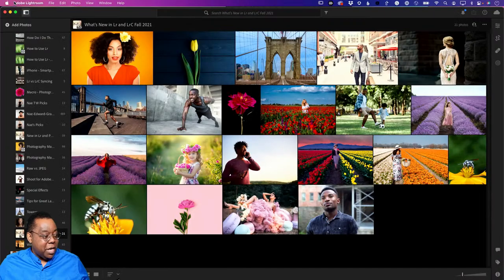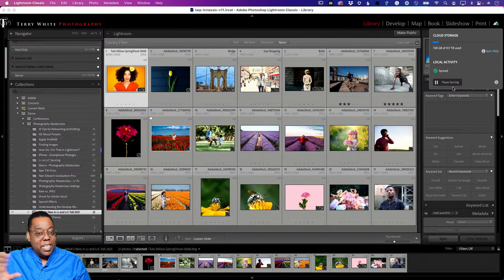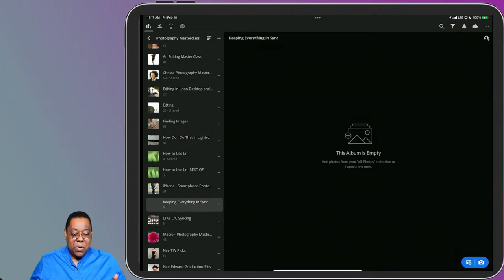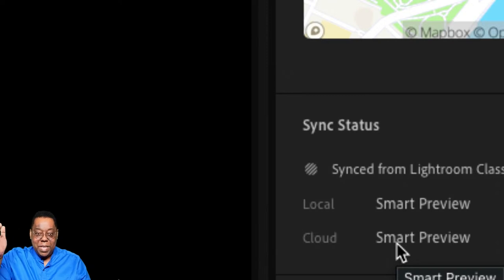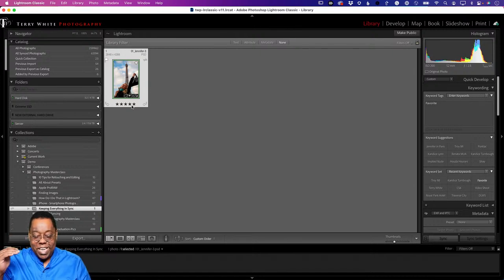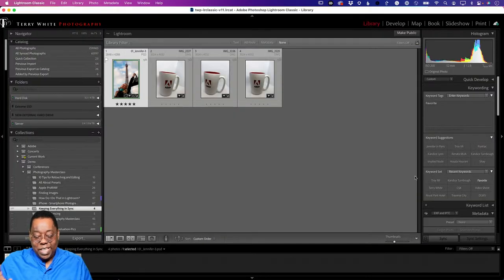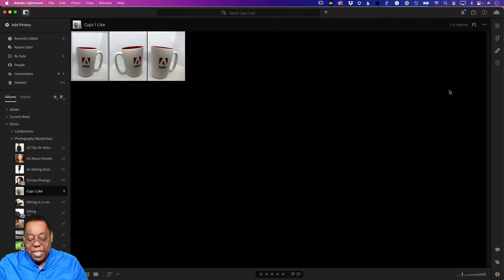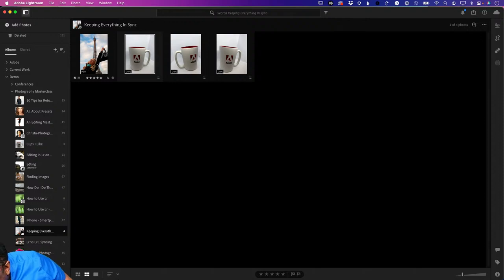Photography Masterclass | Keep Everything In Sync - Desktop, Cloud, Mobile | Adobe Creative Cloud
Welcome to Terry White's Photography Masterclass! In this episode, we'll do a deep dive in Lightroom Syncing from Desktop, Cloud, and Mobile and cover both Lightroom and Lightroom Classic. Get your questions answered.

00:00 Start
00:16 Introduction
01:33 Today’s theme
05:00 Lightroom vs Lightroom Classic
07:55 Syncing between mobile and Lightroom
11:25 Syncing a new collection-
17:02 Syncing in Lightroom vs Classic
24:40 Sync errors
29:25 Transferring photos to Lightroom from a phone
37:20 Syncing location options
44:03 Lightroom web browser